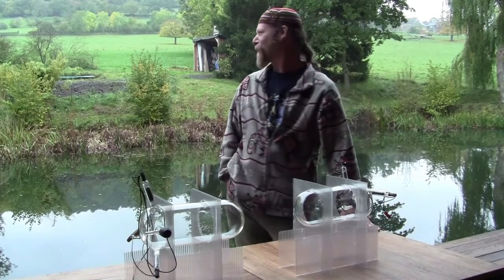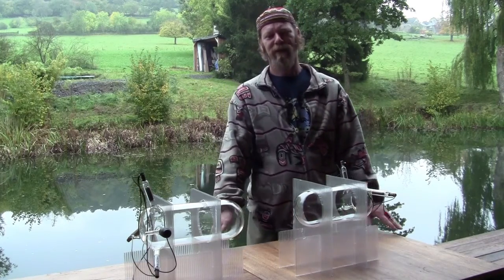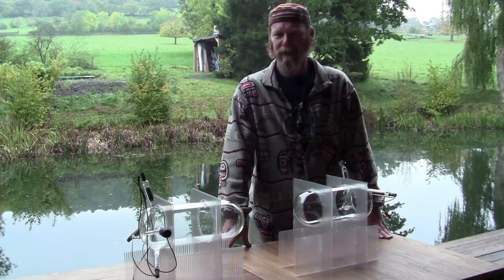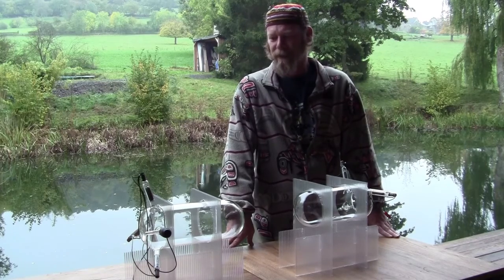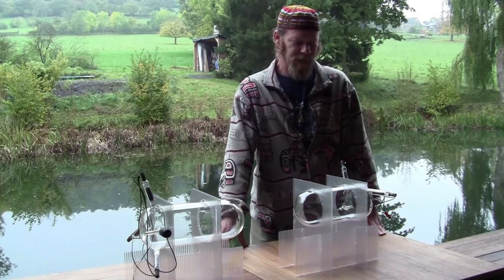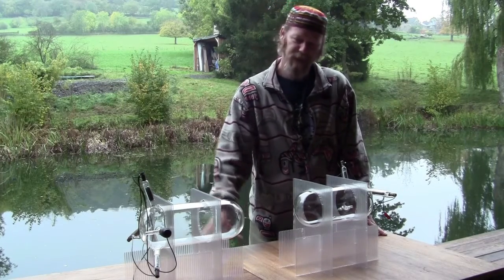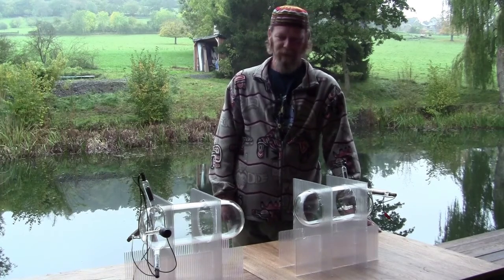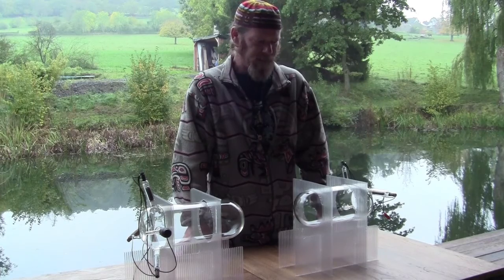Theraphi Wellness Device just released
Dan and Paul both describing the development of the new THERAPHI Device
Filmed and interviewed by Roger Green
Reference:

The Theraphi process is a holistic, non-invasive method that restores the cells of the body to an optimal state of health. It activates the body’s healing regeneration system by producing a powerful bio-active field. Precise frequencies of hydrogen and phi-ratio harmonics are modulated and pass through a unique mixture of noble gases.  The highly-charged plasma waveforms pass through your body resulting in a recharging of cells, DNA and spirit.